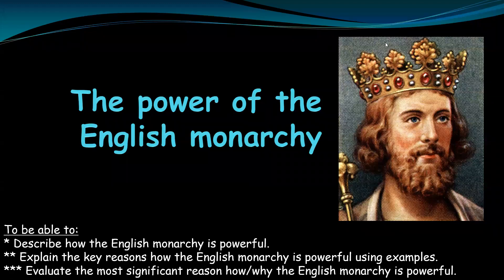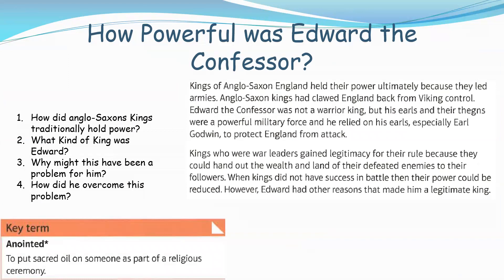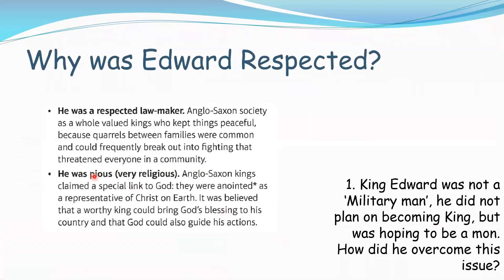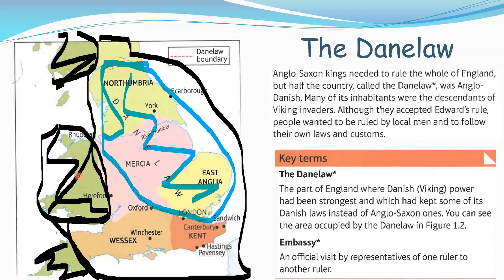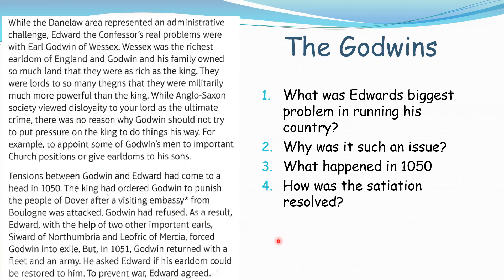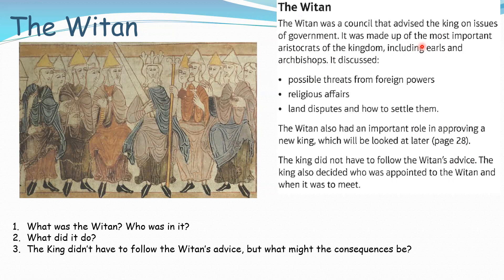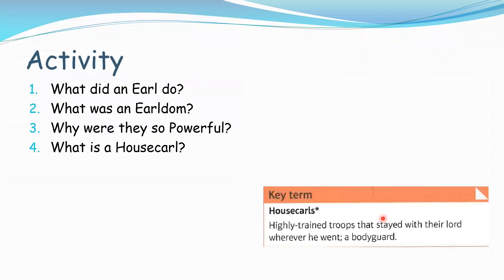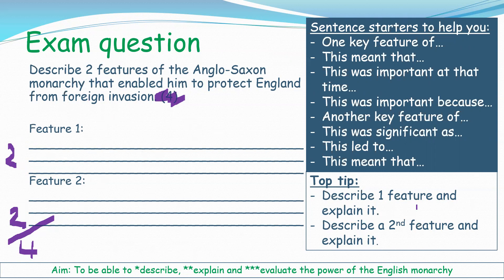The Powe of Anglo-Saxon Monarchy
Lesson on the Powers and limits of the Anglo-Saxon Monarchy and Nobility.